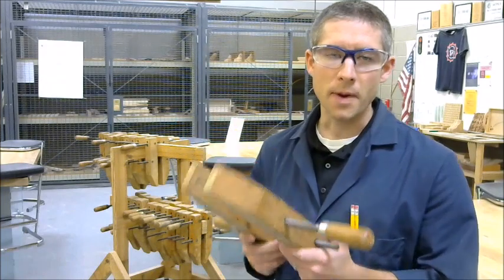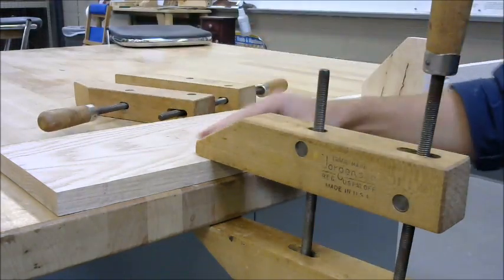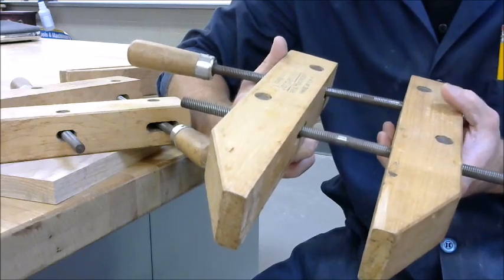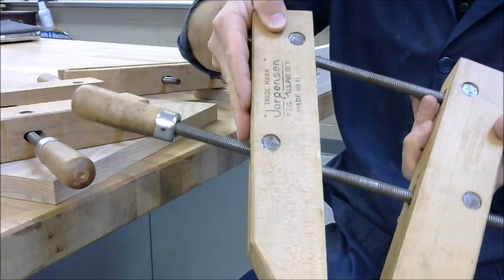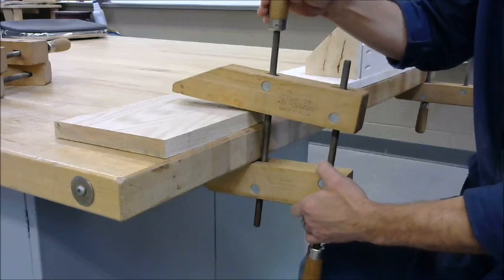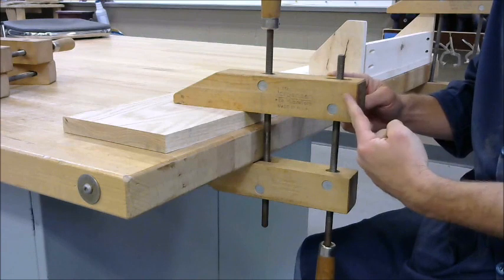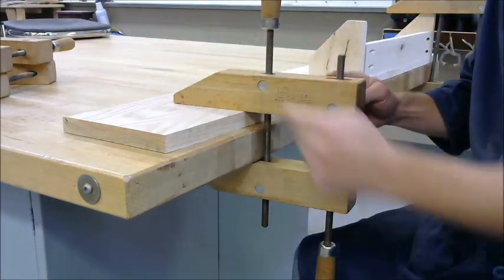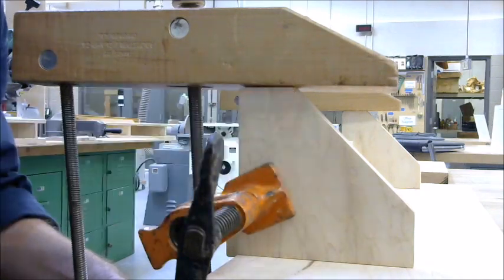How to Use a Screw Clamp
Demonstration of how to use a screw clamp